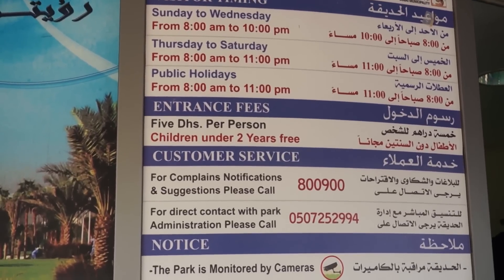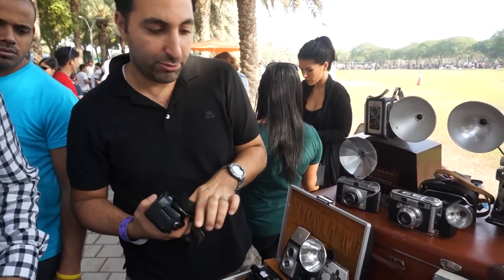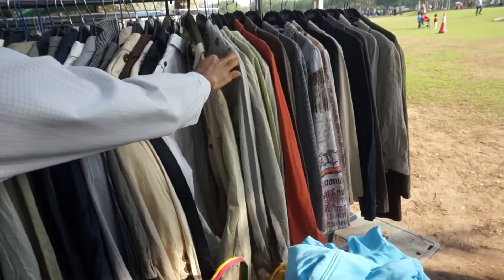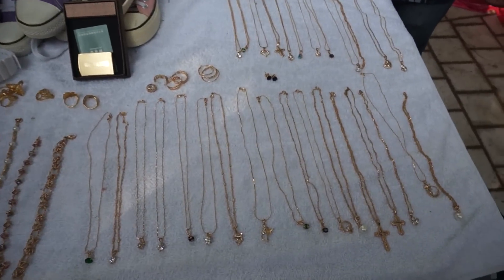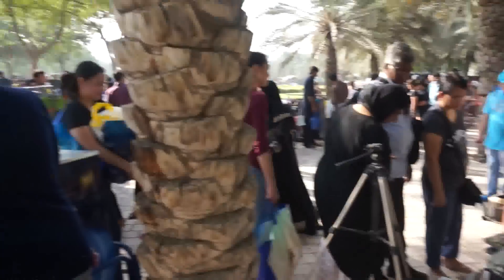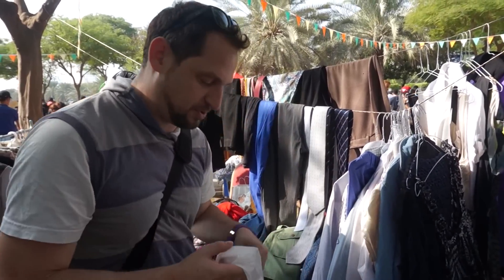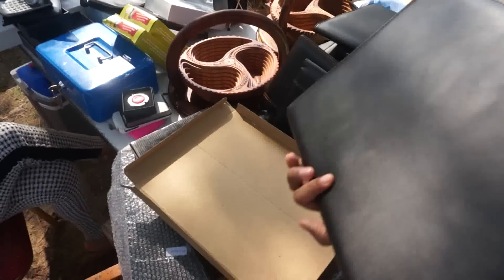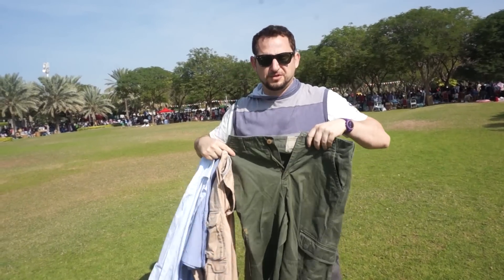The Dubai Flea Market Review - Zabeel Park - 2017 Cheap Clothes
The Dubai Flea Market Review - Zabeel Park - Cheap Clothes
A look at what the Dubai Flea Market has to offer, prices, location, types of items available. There are more ladies clothes then men's clothes there, but there was still enough for us to find what we were looking for. We also found toys, jewelry, shoes, bags, cameras and other household items. Most of the information is in the commentary of the video. Check it out! You will see what we got and how much we paid for it!